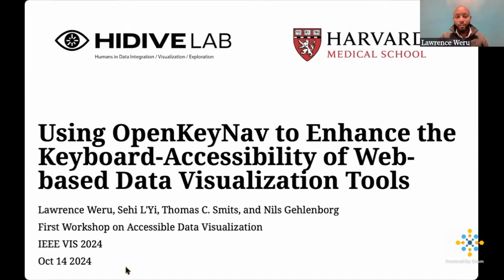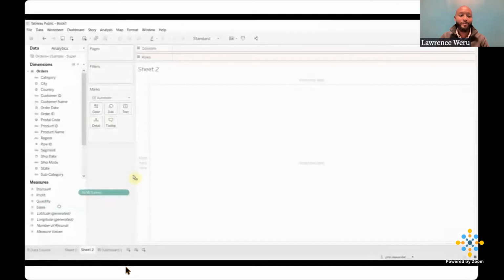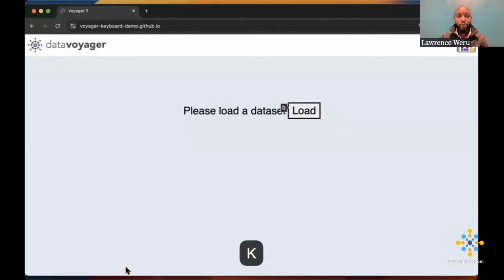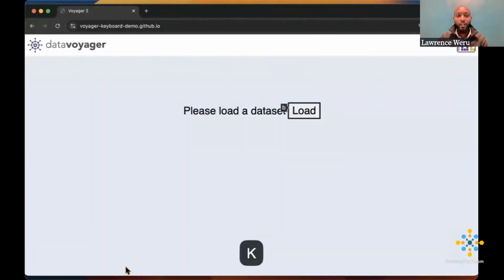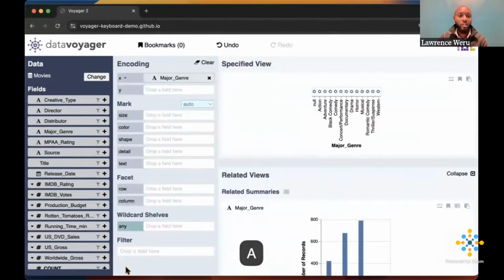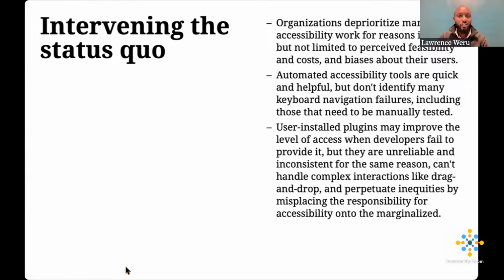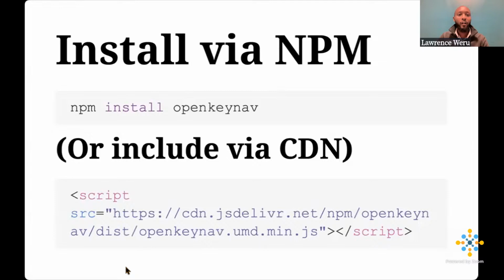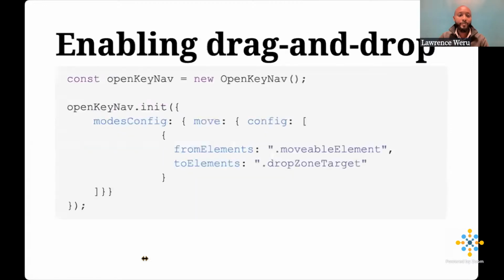Using OpenKeyNav to Enhance the Keyboard-Accessibility of Web-based Data Visualization Tools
My presentation during the AccessViz workshop